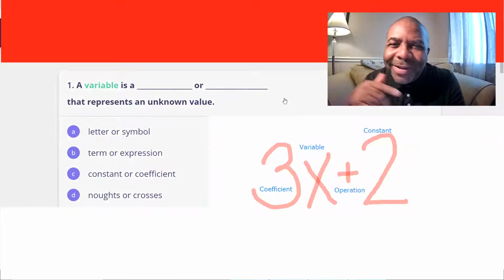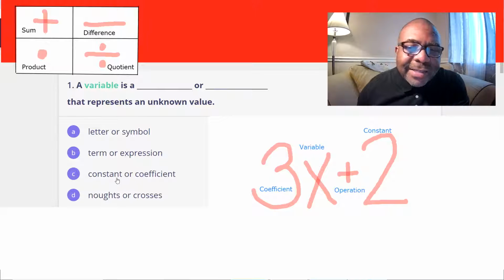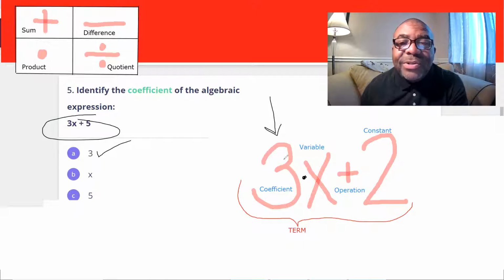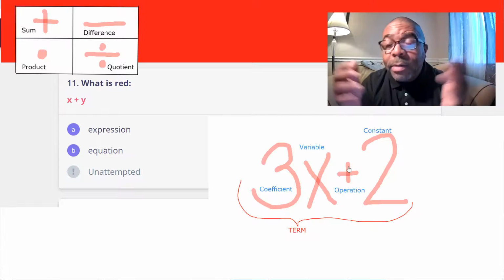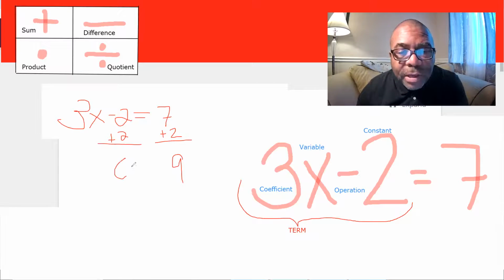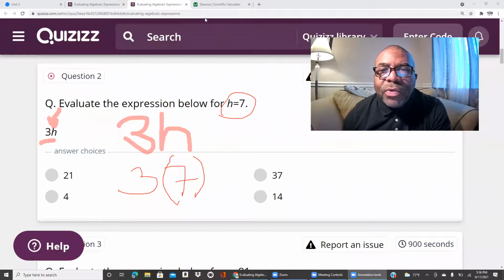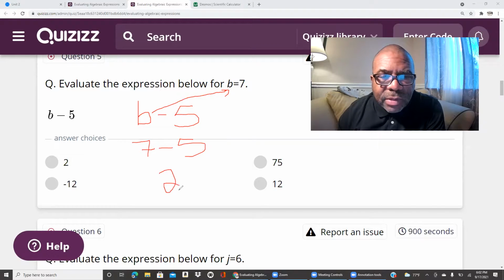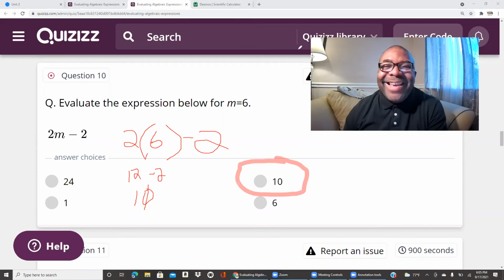Algebraic Language & Evaluating Expressions